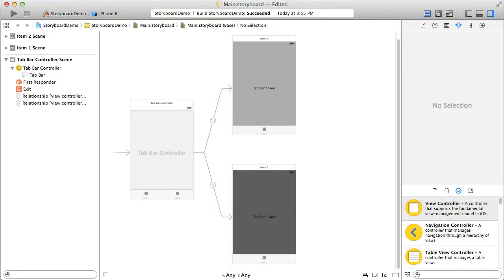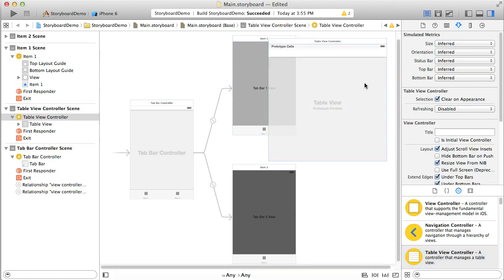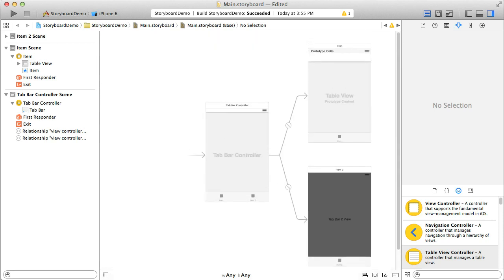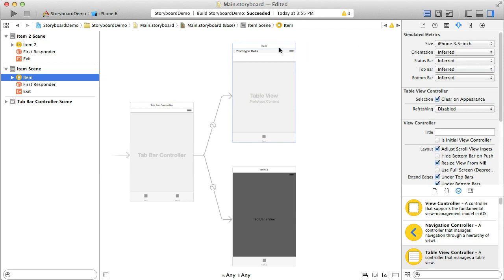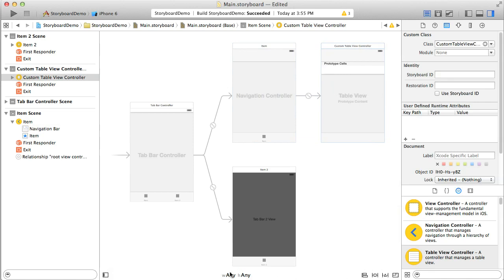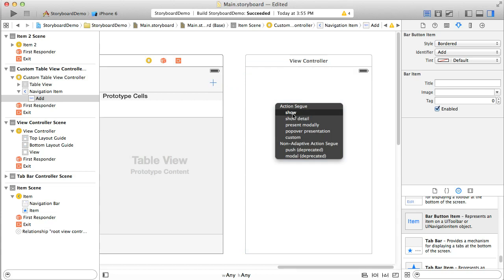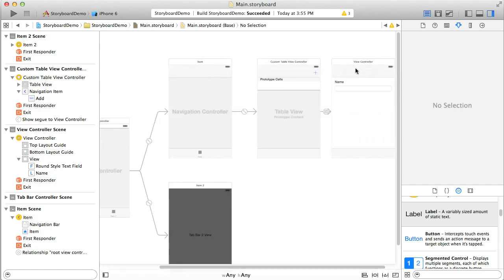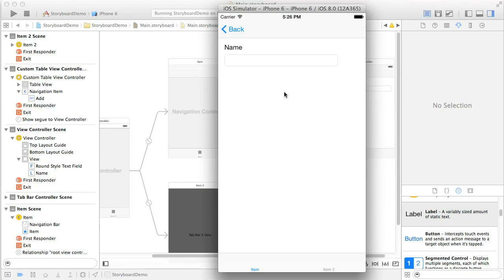iOS Development Intro to Storyboard II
Second part of the intro to storyboard series. Changing a regular view to be a table view, embedding iy in a navigation controller and pushing in a new view.